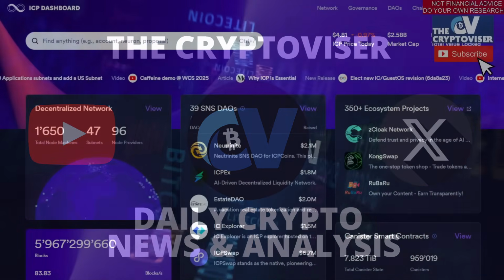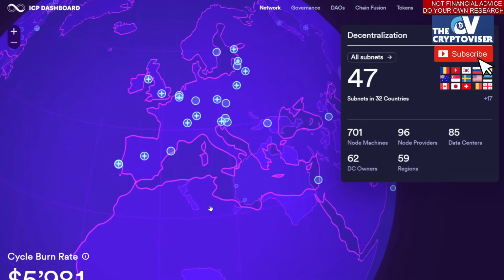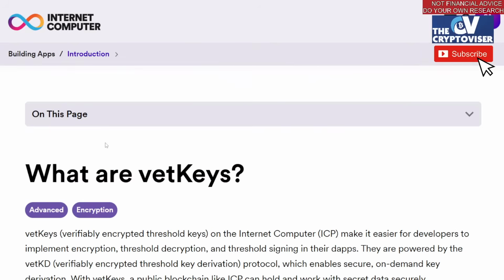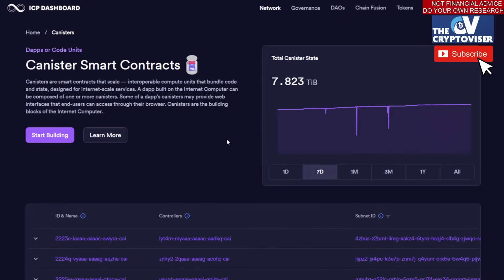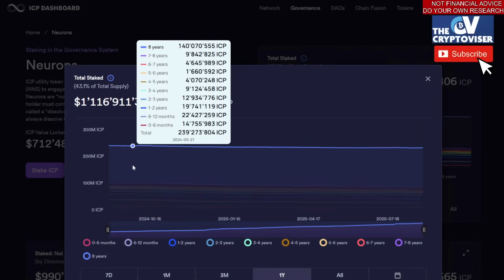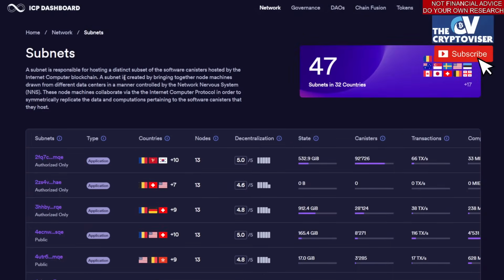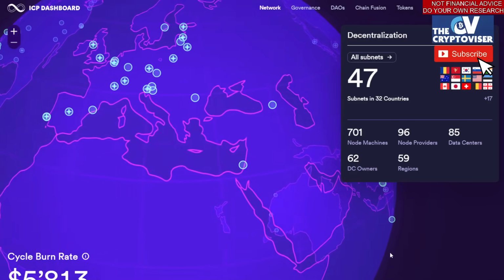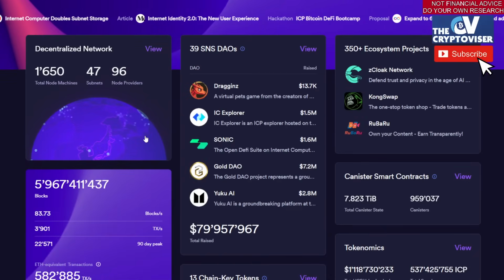$ICP ADDS NEW LAYER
MACRO MARKET ANALYSIS VIDEOS EVERYDAY SINCE 2018

I don't sell anything. I don't have any programs for you to join. I will not message you on any platform. I'm not shilling anything. I post videos with my analysis of the global crypto and finance markets.